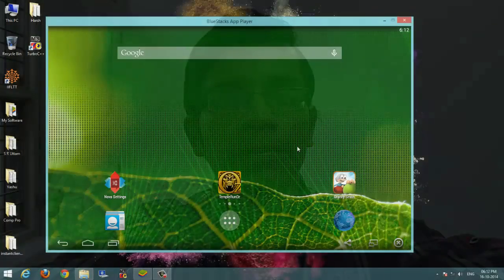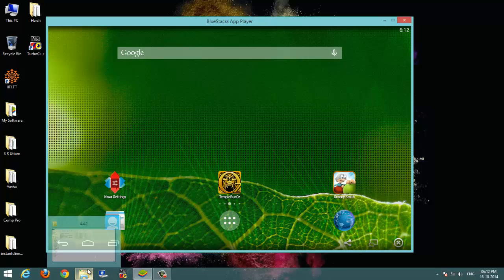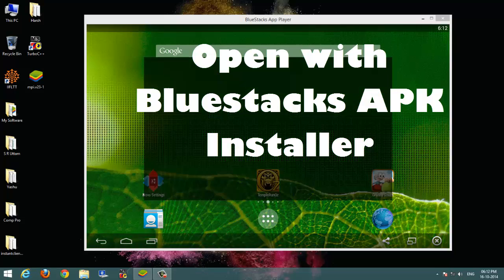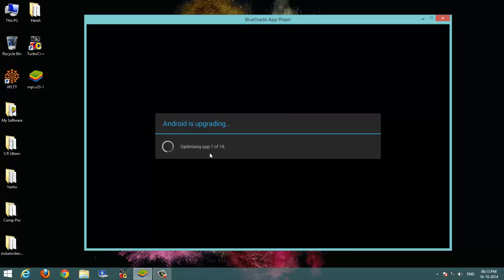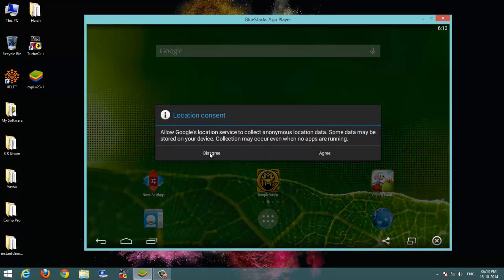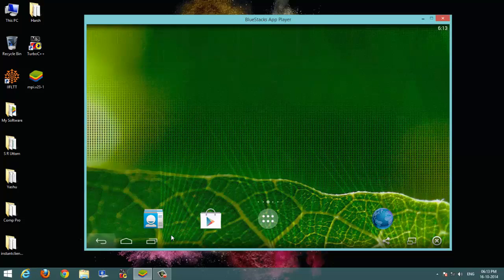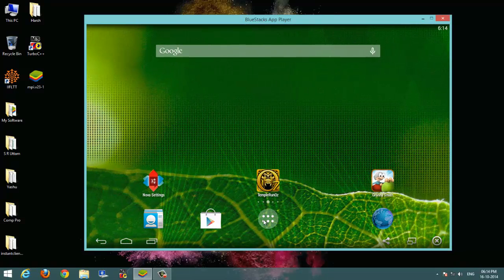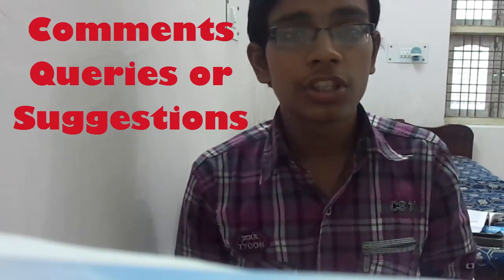Android on PC : How to ADD a GOOGLE Account in Bluestacks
Hello Guys!!
This is Shashwat Uttam and here I present my 2nd video in my series about Tutorials of ANDROID on PC.
In this Tutorial, I will be demonstrating how to add a google account in Bluestacks in order to access all Google services like Play Store, Gmail, Google+, YouTube, etc.